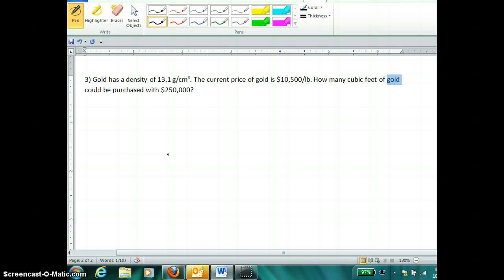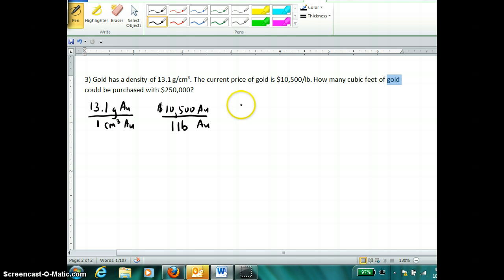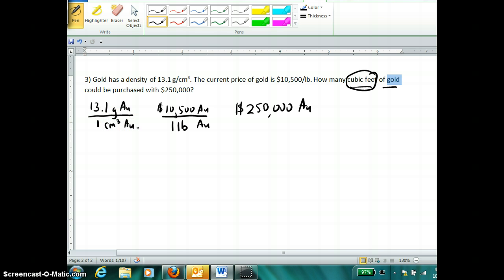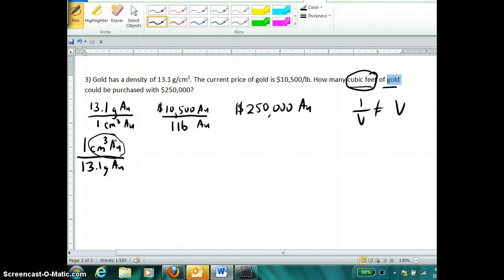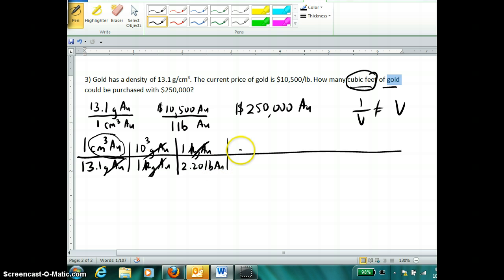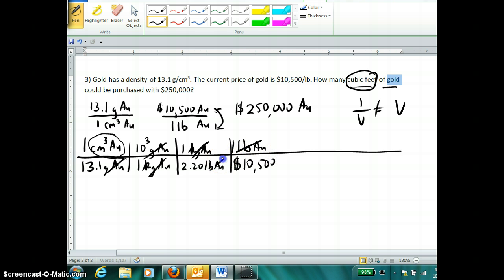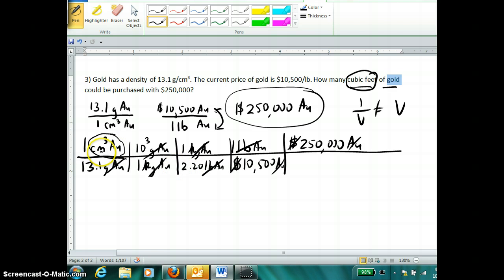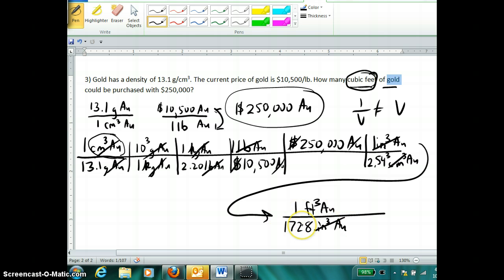My Screencast10-9 Problem #3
This example further illustrates the five step problem solving technique